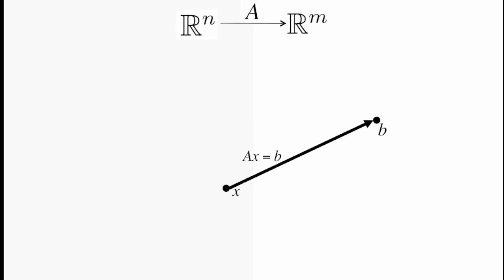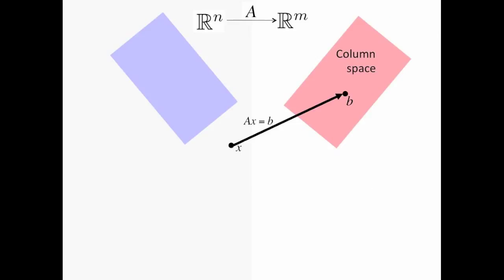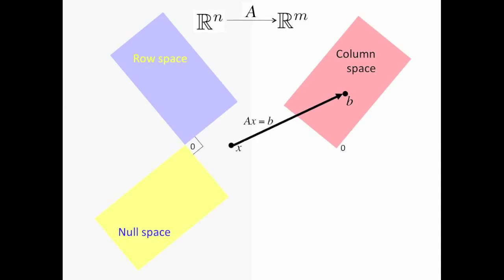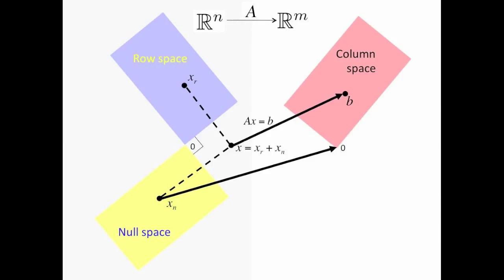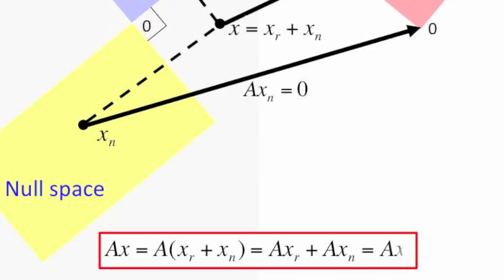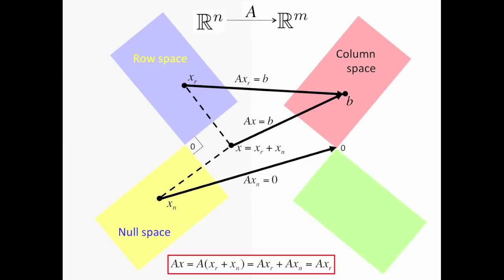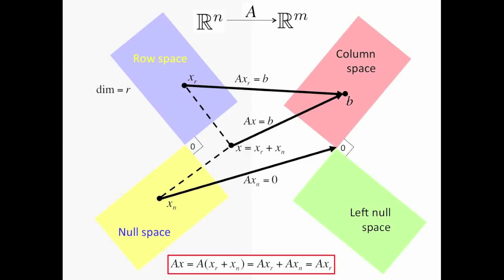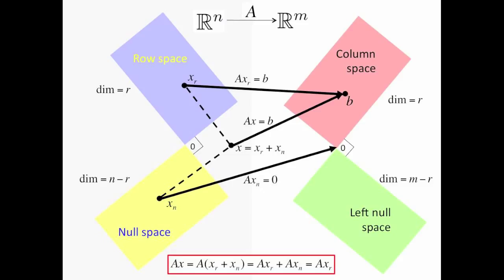10.3.3 Fundamental Subspaces Part 2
10.3.3 Fundamental Subspaces Part 2